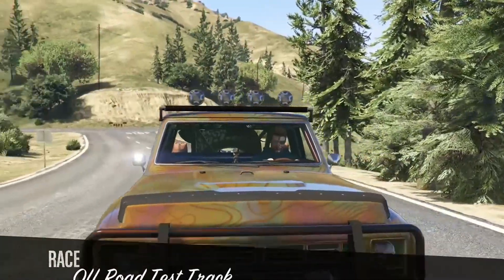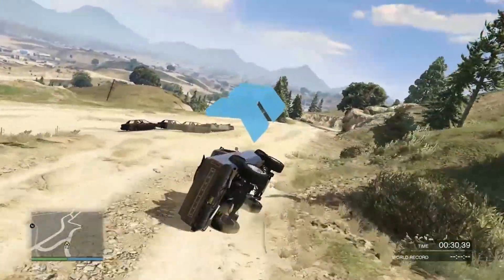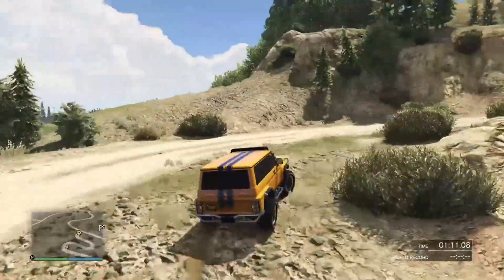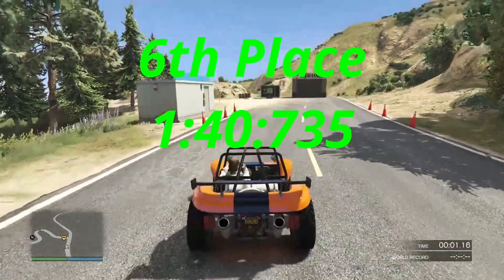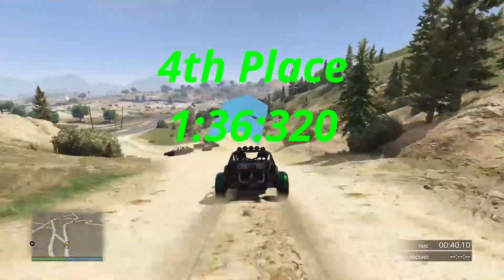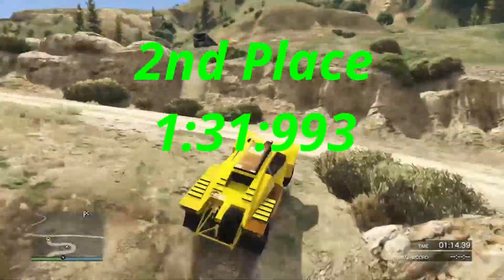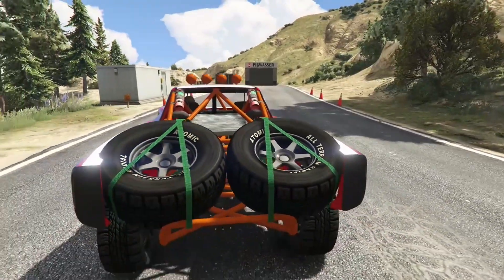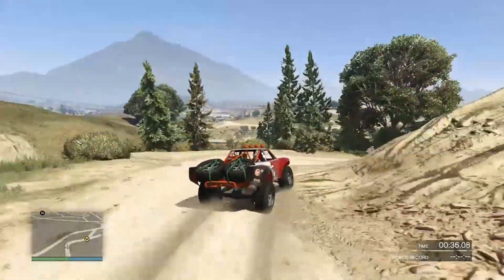TOP 10 OFF ROAD TRUCKS - TESTED ON MY OFF ROAD TEST TRACK - GTA 5 Online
I use my Off Road Test Track to make a video showcasing the top 10 Off Road Trucks to race with.  When I say truck I mean vehicles with 4 wheels and not rally cars.  Its pretty clear in the video.  Motorcycles were excluded from this test.  I didn't test every off road vehicle, I left out the ones I thought just were not worth it.

My Off Road Test Track is public and searchable on the Xbox network if you want to try it out.

*Check out my channel for more Vehicle Testing and Los Santos Tuners DLC Content along with Cayo Perico Heists and Guides,  Business Tips and Advise, Time Trials, *Live Streams*, RED DEAD ONLINE, and more.

!!  More Testing to Come  !!